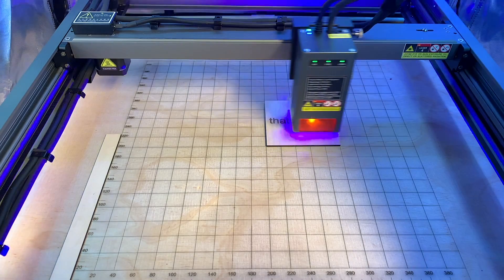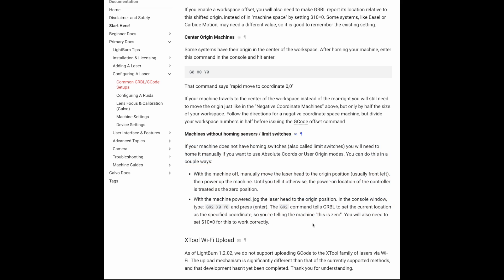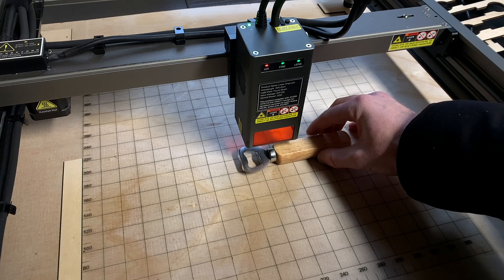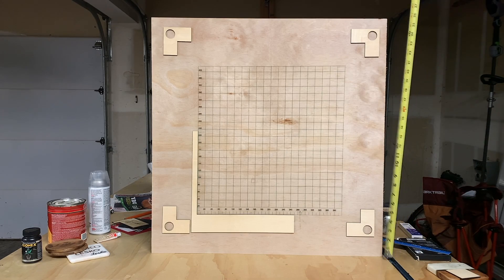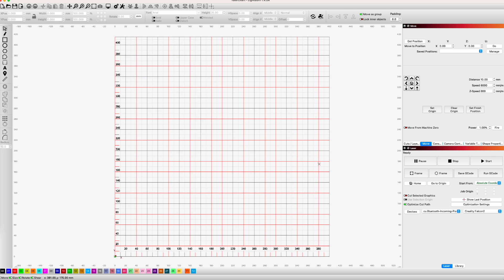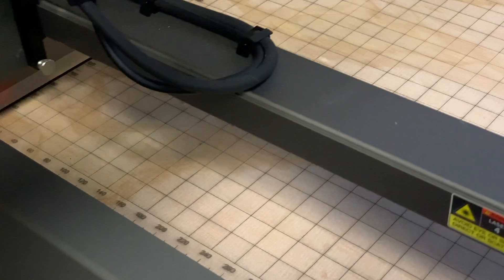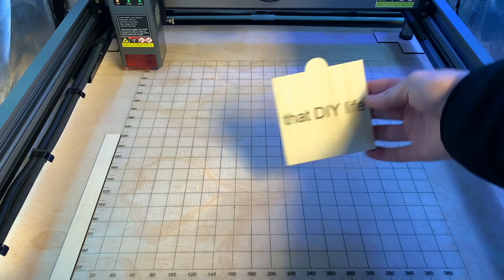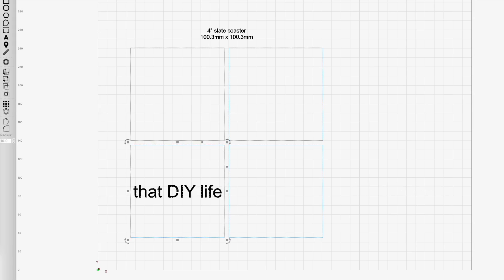How to use absolute coordinates with a laser engraver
The start from absolute coordinates feature in Lightburn will change how you use your laser.  Here's why.

Creality Falcon2 22w diode laser engraver
Titebond original wood blue
3mm plywood

0:00 Intro
0:25 Understanding laser engraver coordinates
1:45 The problem absolute coordinates solves
2:34 Engraving an absolute coordinate grid
4:29 Verify grid position accuracy
4:46 Engrave without framing
5:27 Creating jig templates